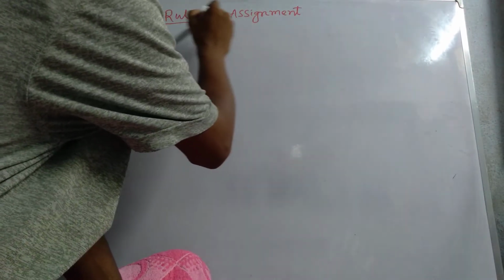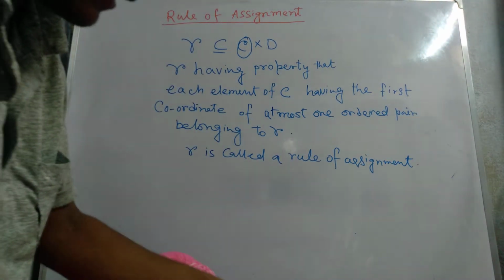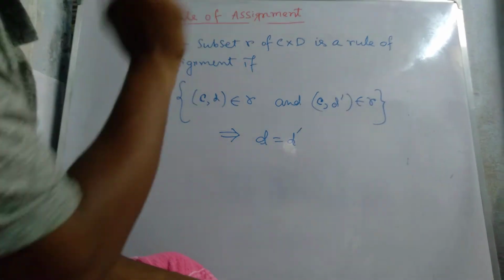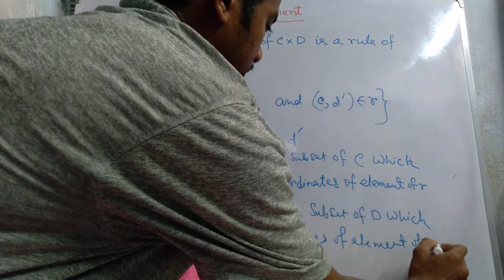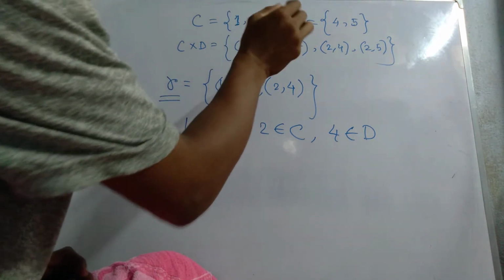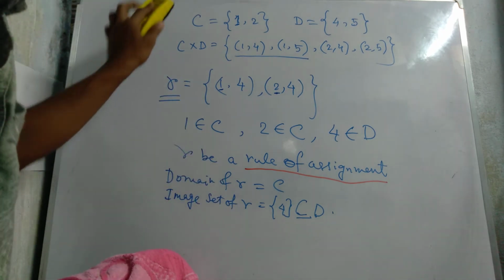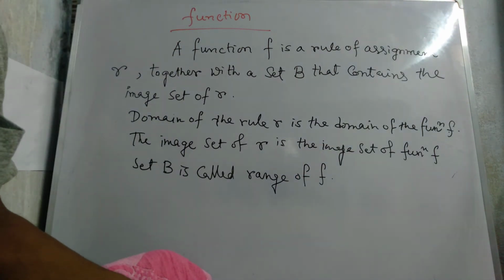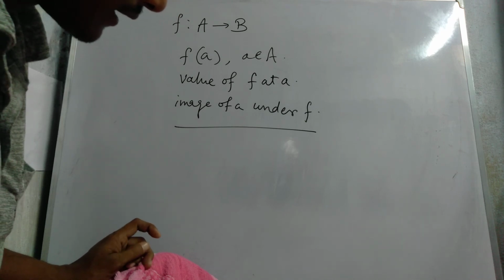Definition of a function and Rule of Assignment with examples...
Definition of Rule of Assignment...
example of Rule of Assignment...